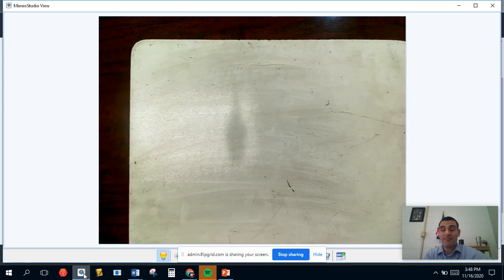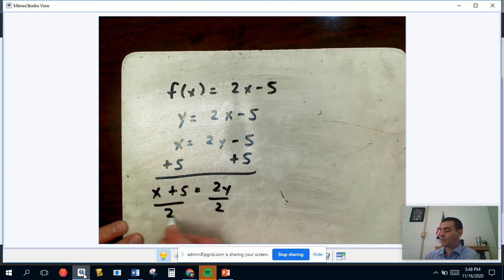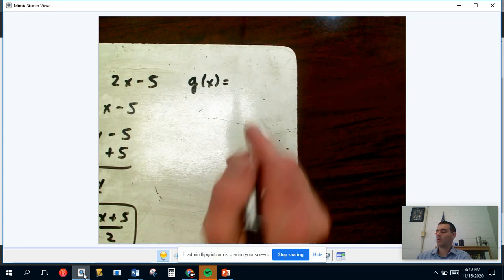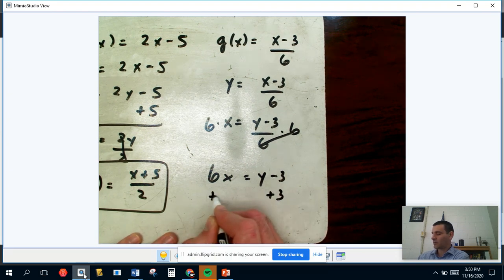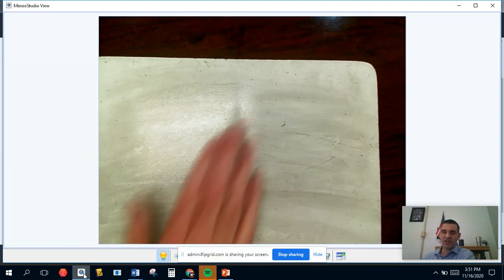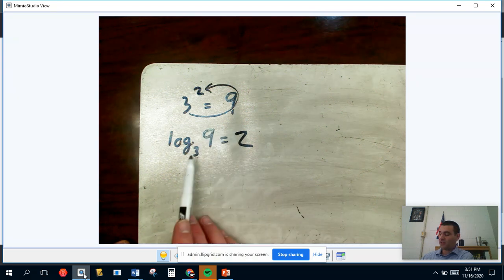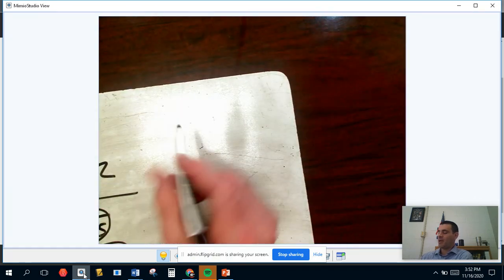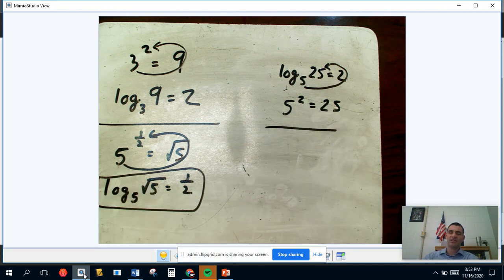Writing the Inverse of a Linear Function